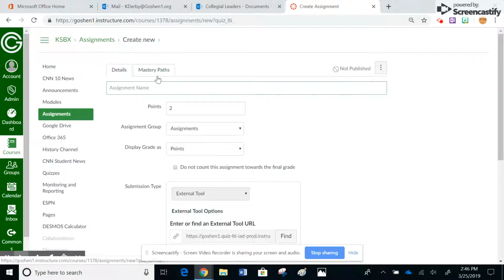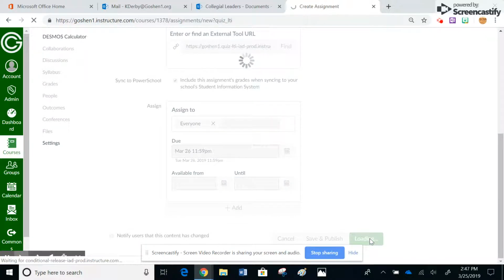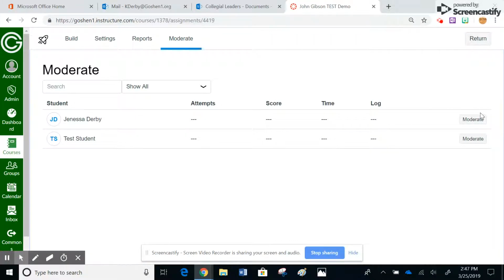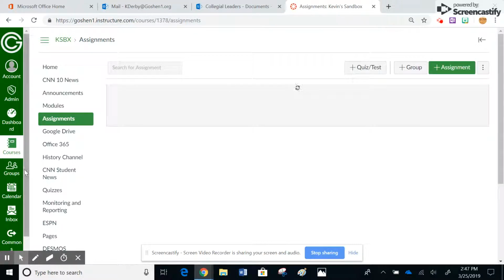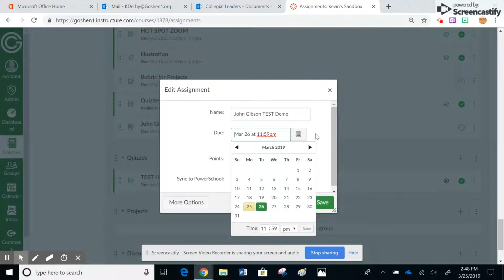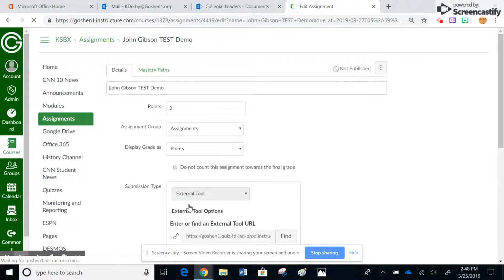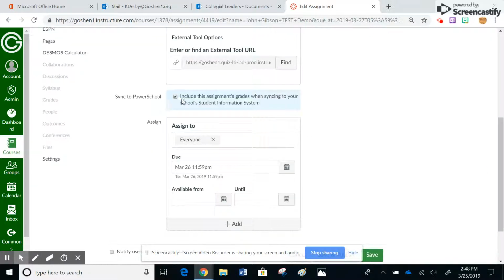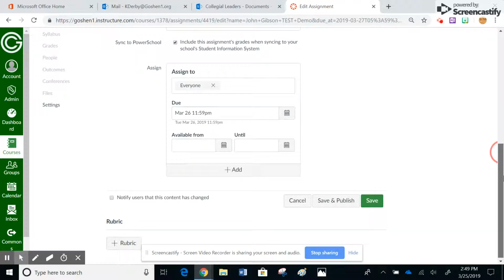How to add or edit a due date in a Quizzes.Next Quiz